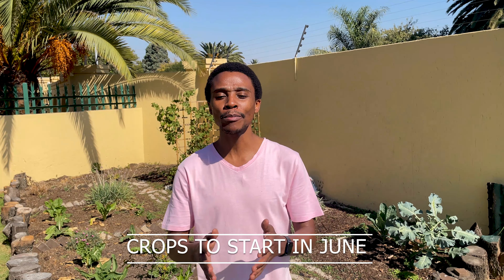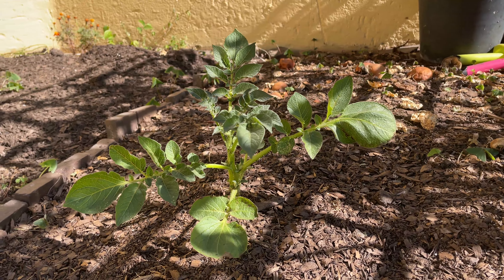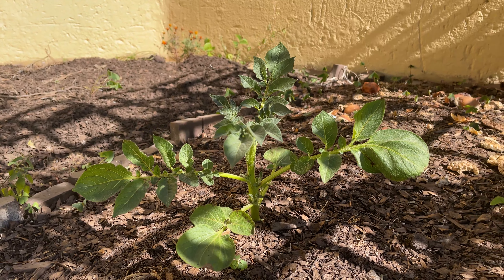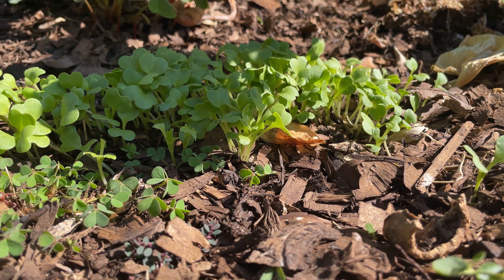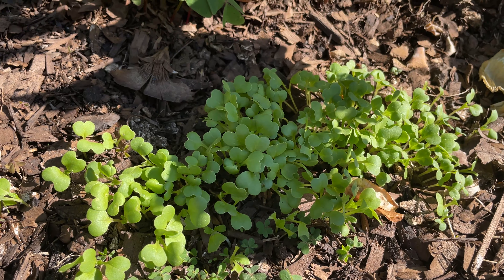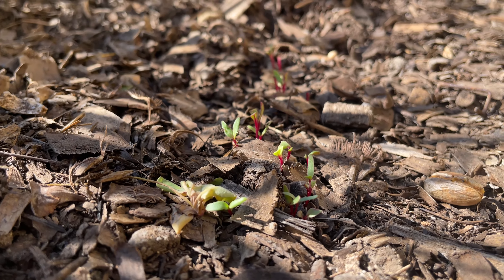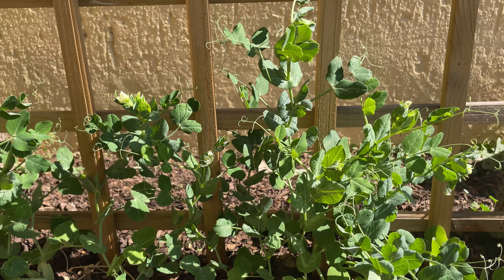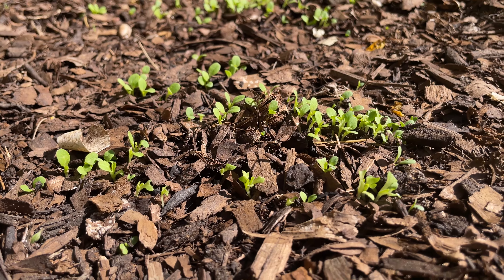14 Crops You'd be Silly Not to Plant in June | Gardening South Africa | Winter Gardening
In today's video we talk about crops you can grow in June. From vegetables to herbs to flower, with companion plant recommendation. Gardening south Africa, South African gardening, Winter gardening